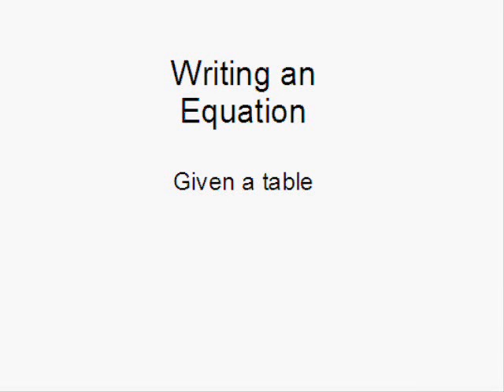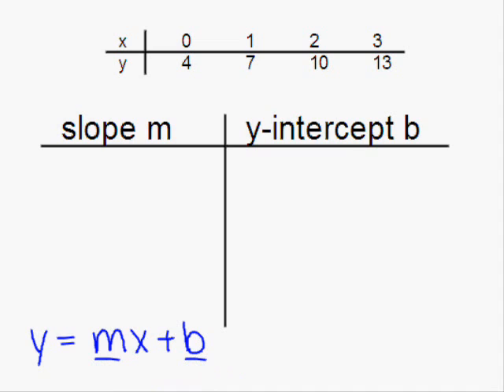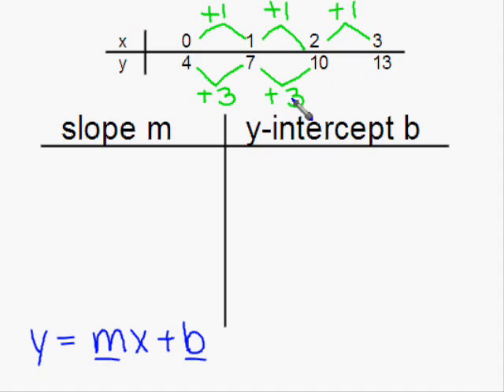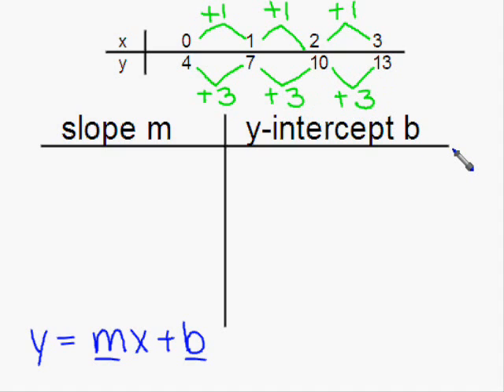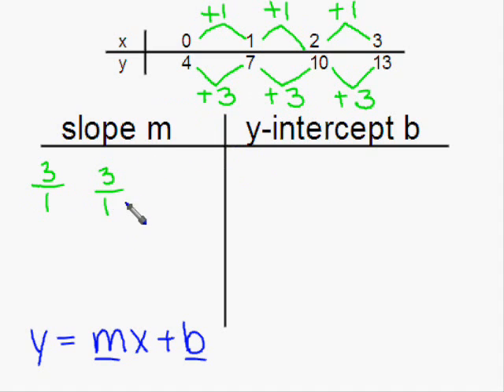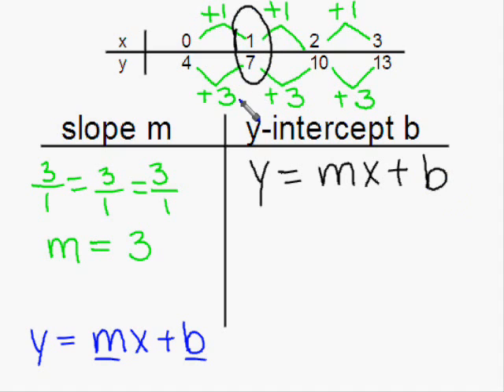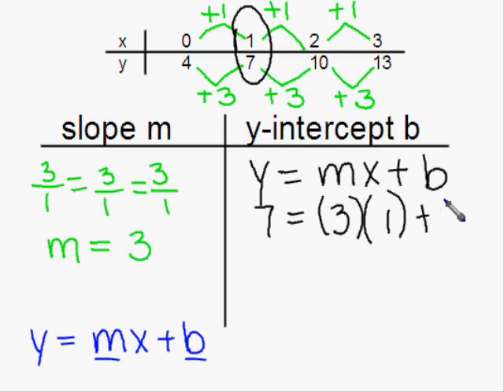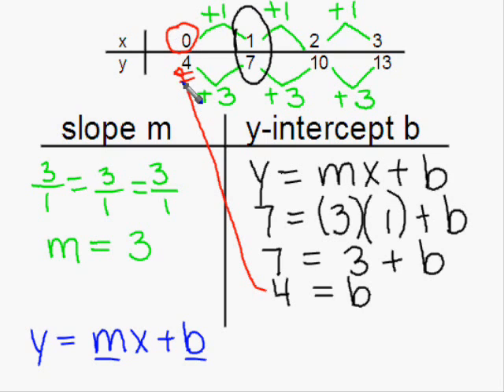Writing An Equation Given A Table